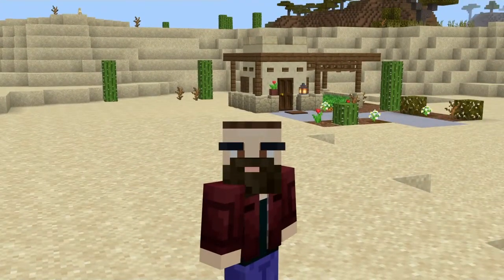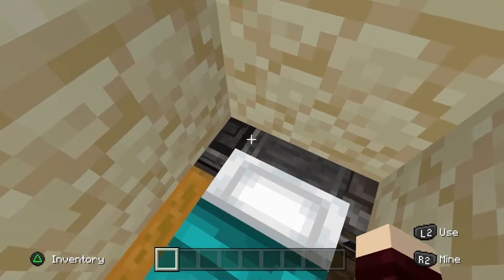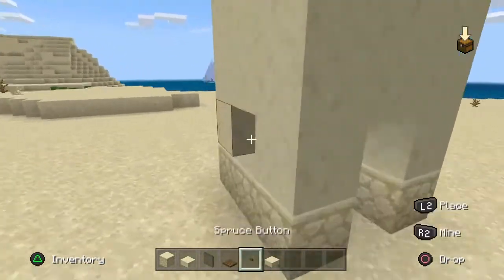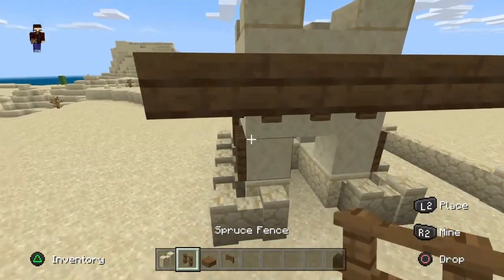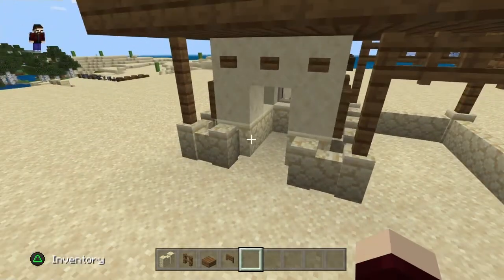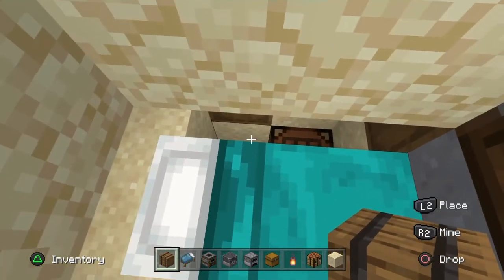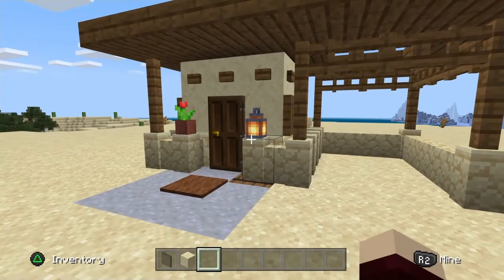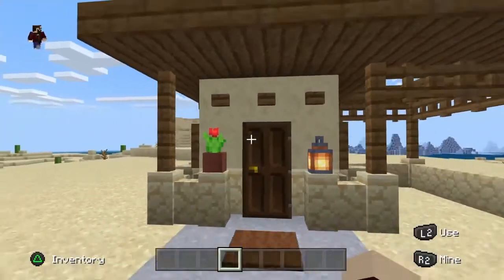Small Desert House - Minecraft - [Micro Build Tutorial]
Super small deset house with all the essentials for a Minecraft survival play through!
Loads of storage and desert style.